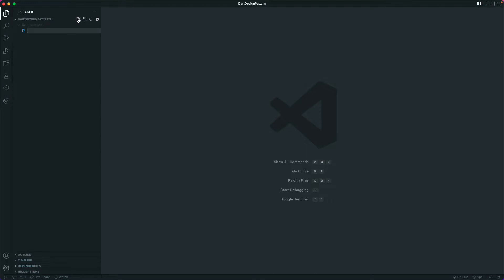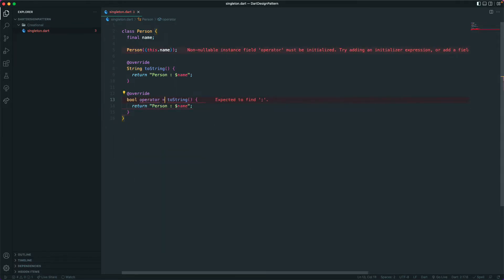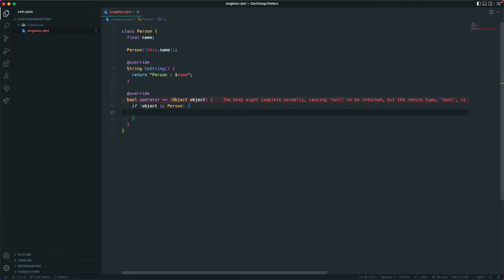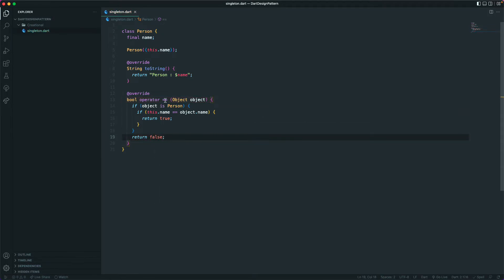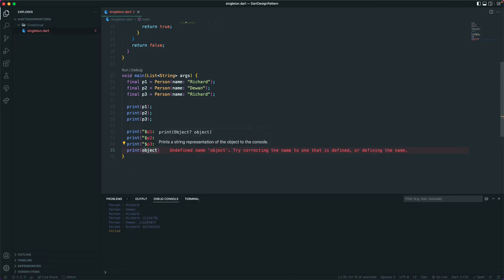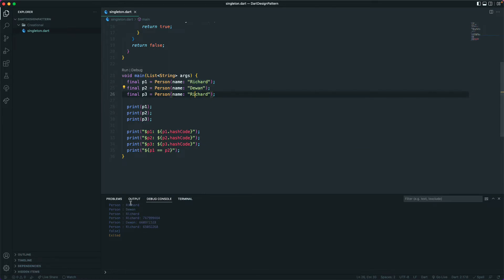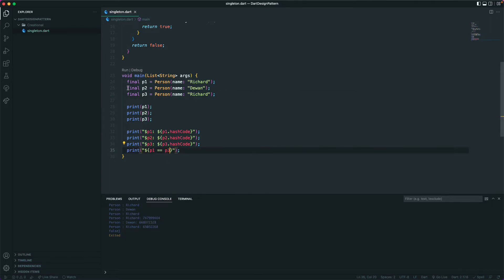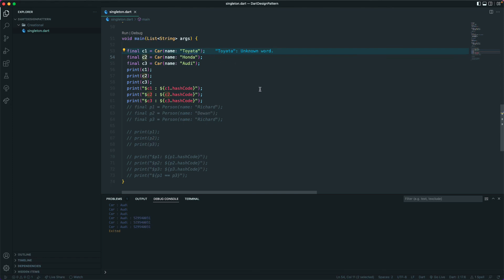Flutter | Dart | Design Pattern : Singleton Pattern